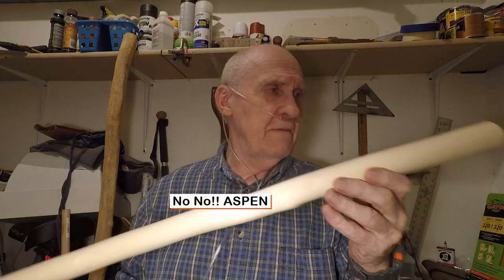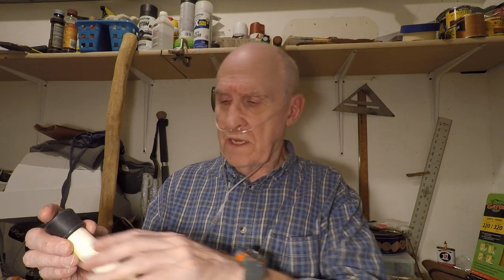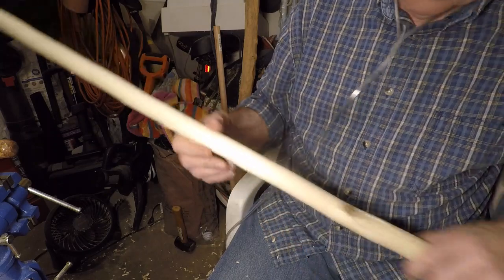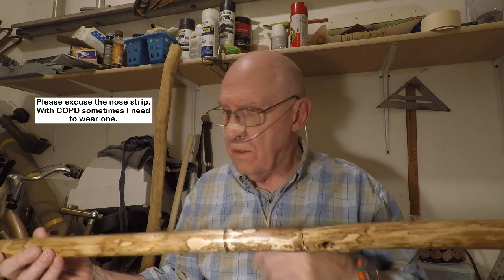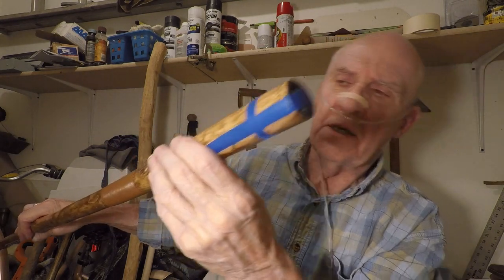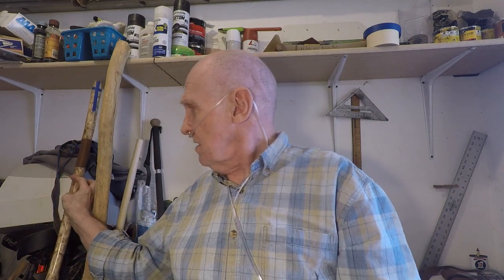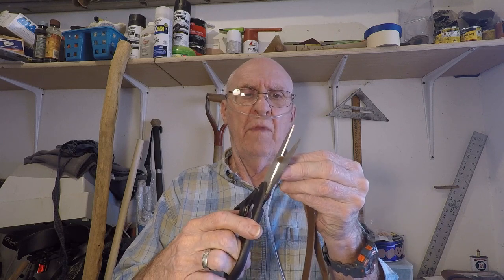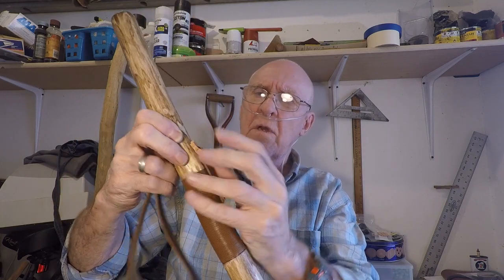WIFE'S ASPEN WALKING STICK, Nature Is Beautiful & The Stick with Gunther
Back with the first Aspen walking stick for my wife. I do love these sticks!
I will be doing more with the cane end of my business. Going to do a different style next time.

I am still having a problem with the content and camera positions. I want to look more professional in what I do. So I am doing more experimenting with what I am saying and what I am recording. Like with the video in a video. But there is still a lot of improvement that I need to do. I will get it!!

So stick with me and give me some feed back on what you think I need to do.

Nature Is Beautiful, Gunther, Linda, walking sticks, canes, carving, wood carving